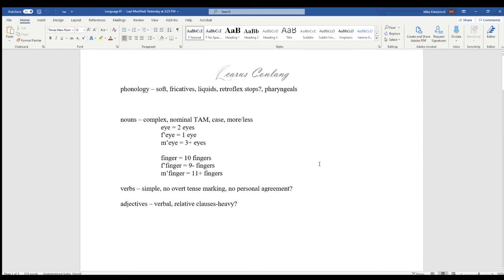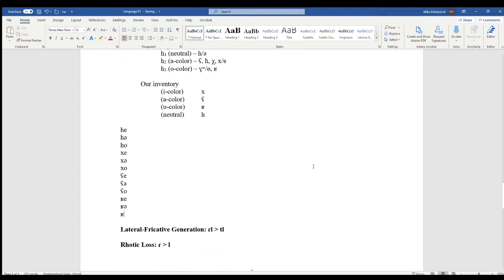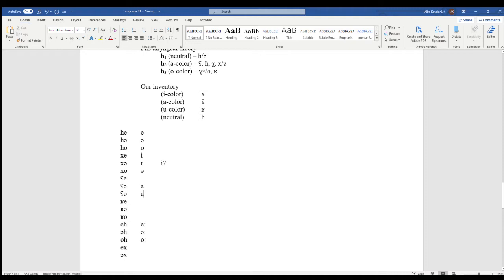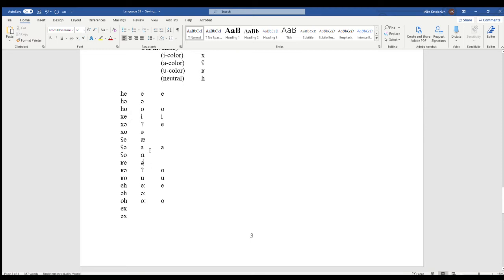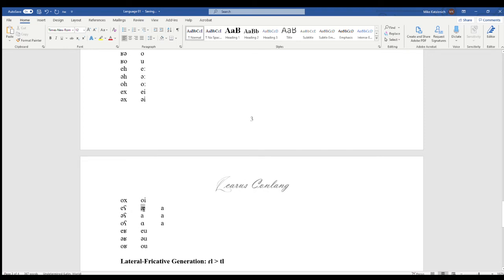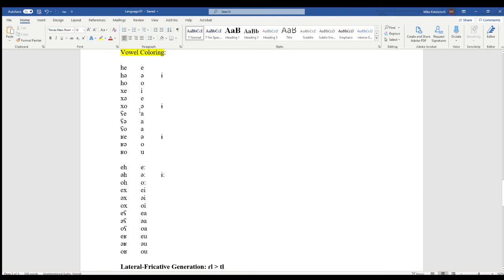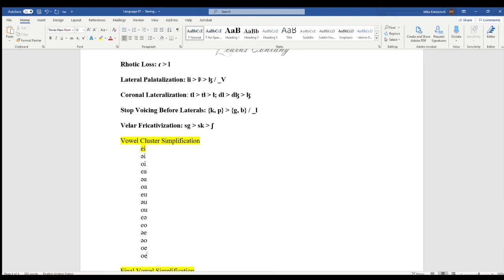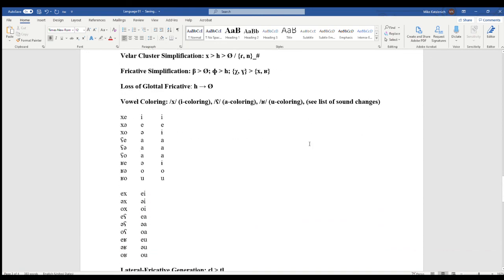Conlang 1 (Etlei) | 12 | Phonology 11 - vowel coloring details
We detail out how the vowel coloring will occur in our language.